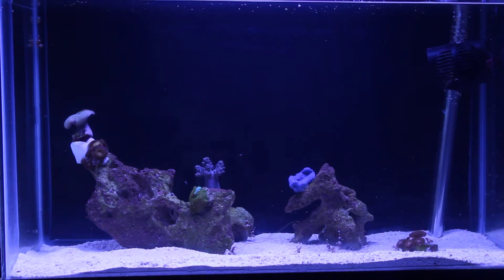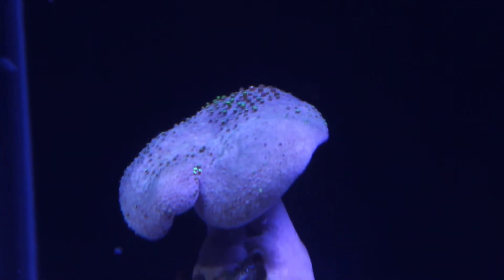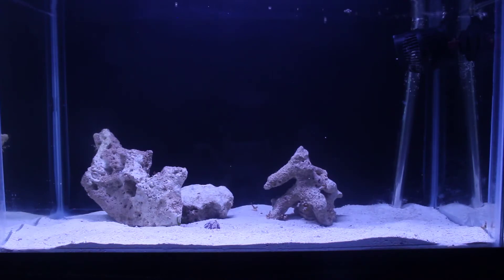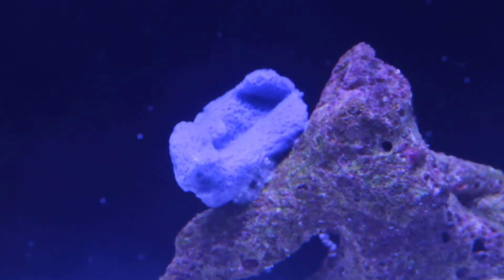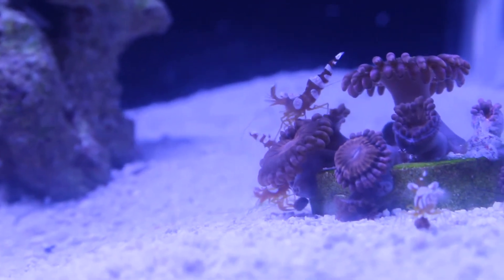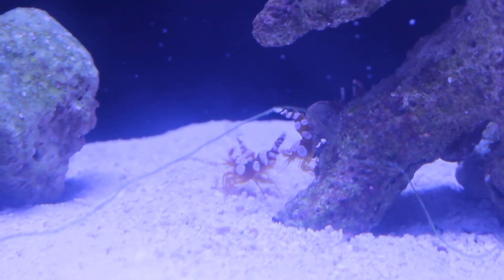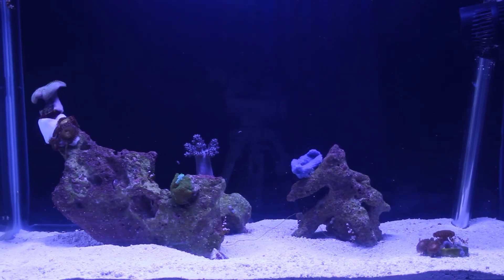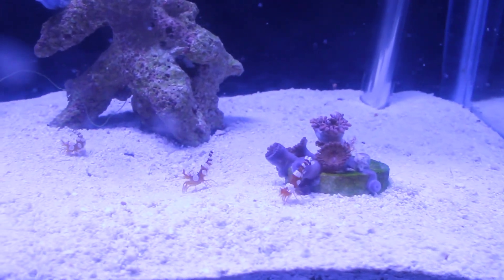10 gallon sexy shrimp reef update #1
This tank is now about a month old. Everything especially the shrimp are settling in nicely. No problems with the led lights, and initial corals are doing well.

I did have 2 sexy shrimp get sucked into the hang on the back filter so I removed it. It was only running a little bit of carbon anyway.